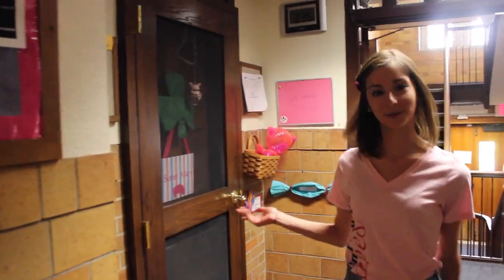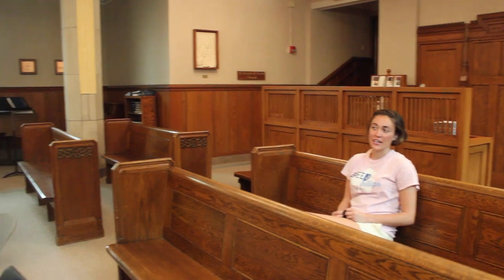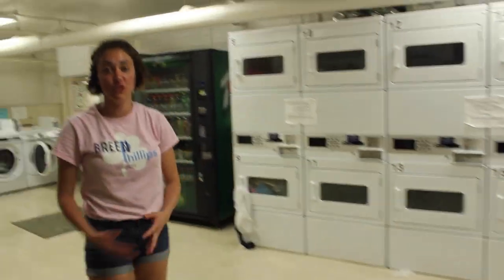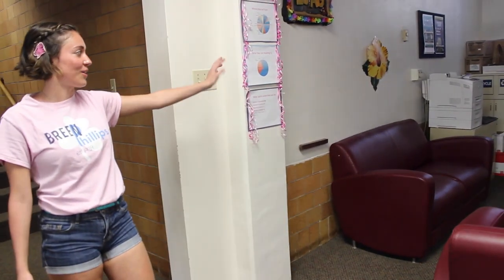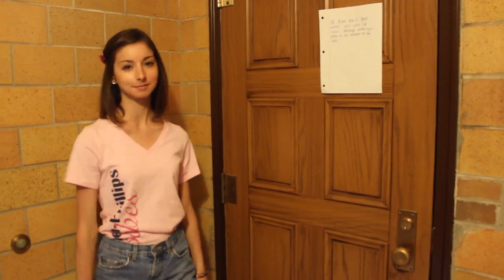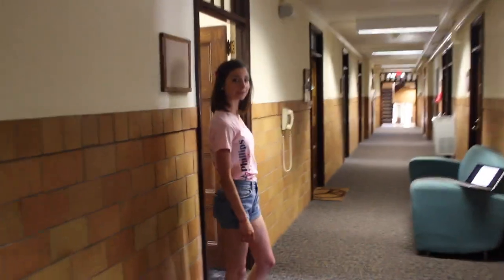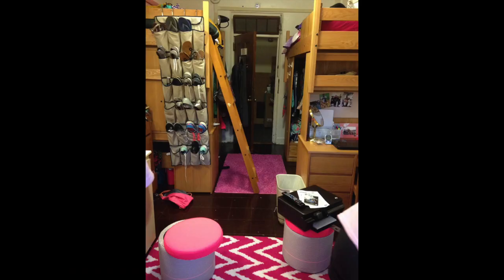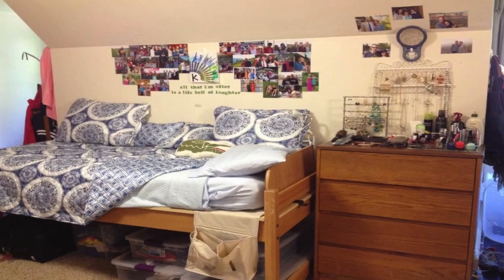Welcome to Breen Phillips Hall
A video tour of Breen-Phillips for our first-year students and alumni alike!